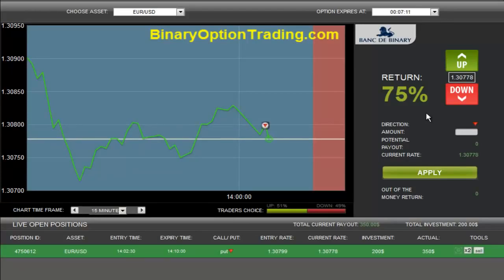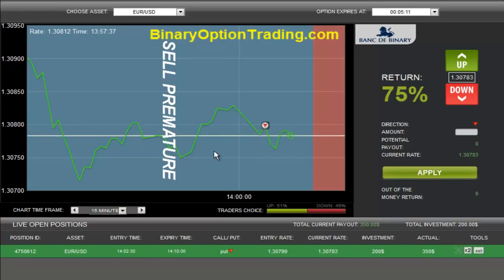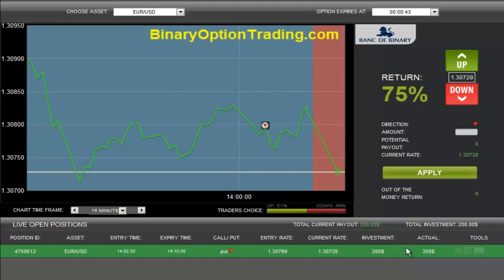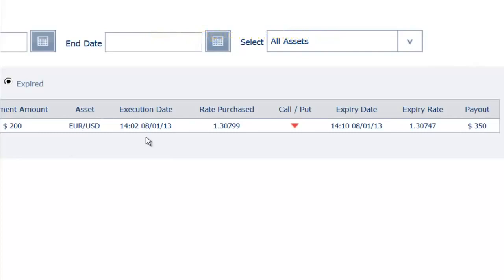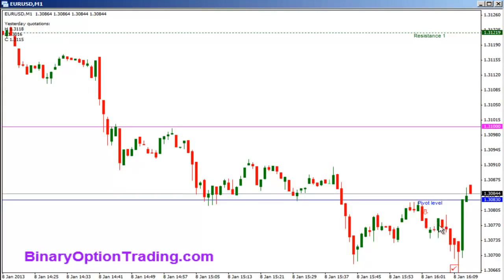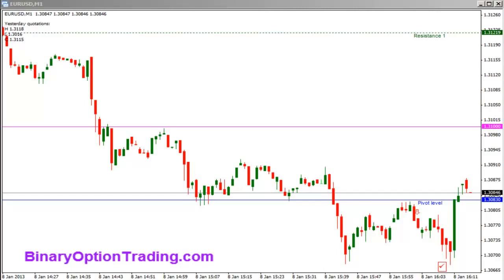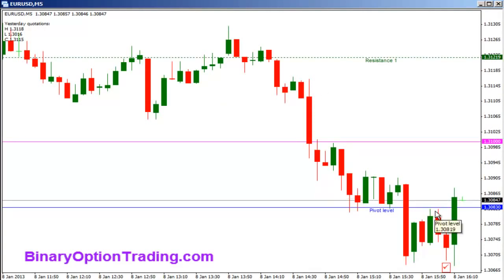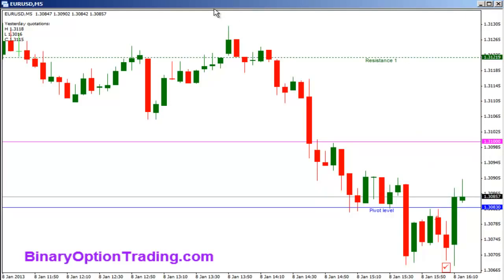Banc De Binary Live Trading Example - Winning Trades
Banc de Binary Review: Charting
Banc De Binary Charting is easy enough to understand, but of course you could always find a way or another to make it better. There is no way to get extra price history. There’s no zoom in or zoom out function, the chart is just there to see the price and time, if you want a more function chart with indicators, I’d recommend Metatraders or just go to freestockcharts.com. But for the simple traders, it could be well enough because more complicated chart could slow down the page loading or order execution. As other brokers who use SpotOption platform, it lacks some filtering features or a favorite function. For me, I trade only a few assets, so everytime I want to look for them, I need to find them among a bunch of other assets, it could be a hassle for someone, at least for me, it is.

Banc De Binary complaints
Banc De Binary Review would be nothing if there’s no reviews about any possible Banc De Binary complaints. We are open to receive any brokers’ complaints and Banc de Binary is not an exception. There’s a few complaints about their trading assets, some traders find out that Banc de Binary doesn’t offer their favorite assets; however, from our understanding, those assets are very rare  and it would be difficult to find in most brokers.

A few complaints about high minimum deposit which’s $500.